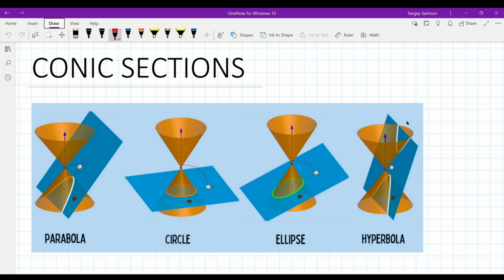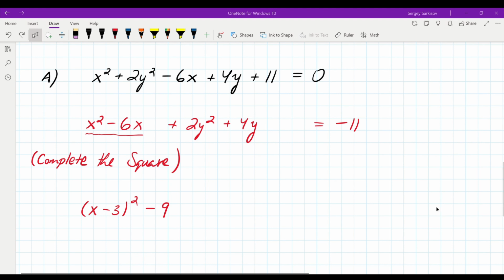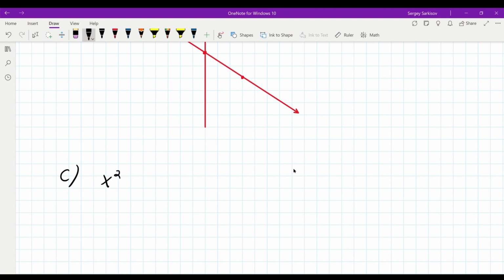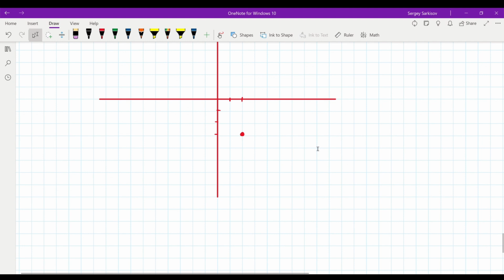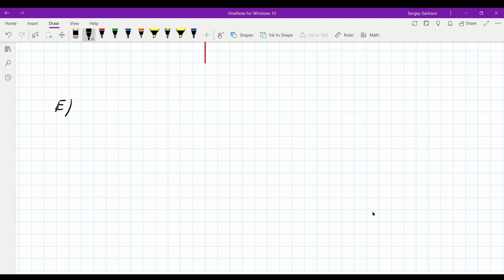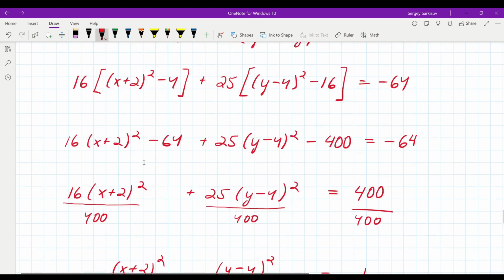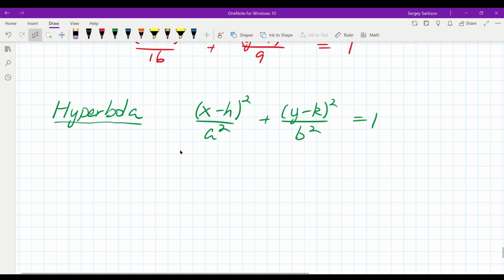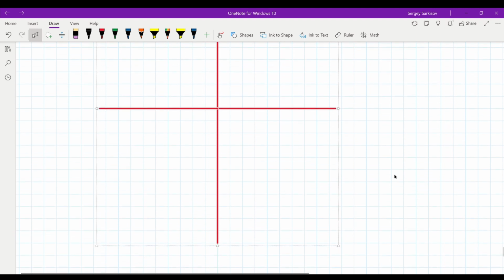Conic Sections - Understanding & Graphing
We take a look at all of the possible conic sections: point, line, parabola, circle, ellipse, hyperbola.  We look into six key examples where we are given the general form and we transform into standard form, analyze, and then graph.  We are able to deduce which conic section it is and how the graph of its relation looks.